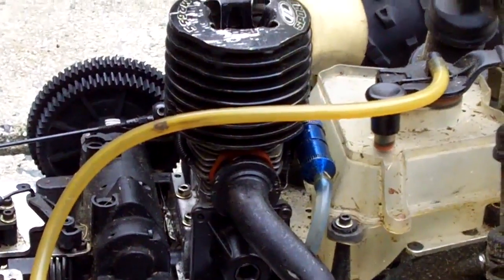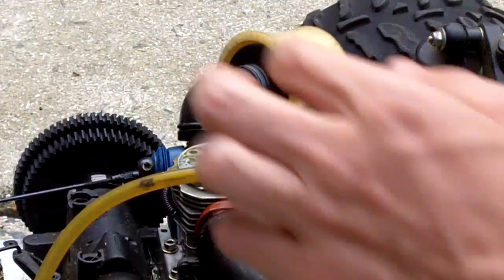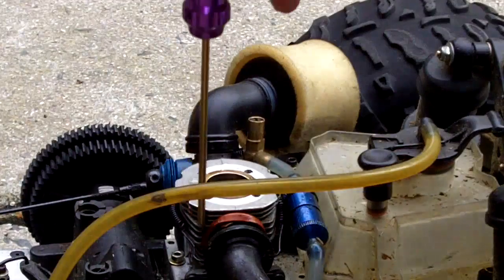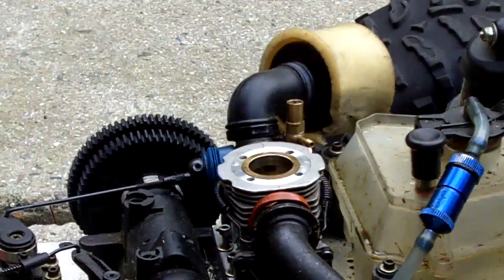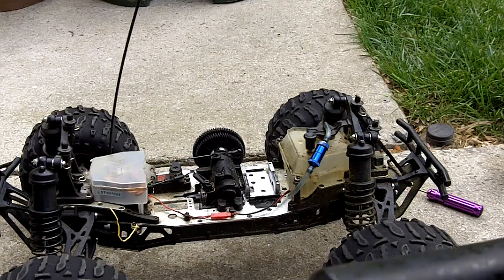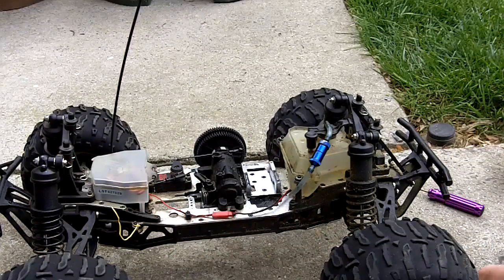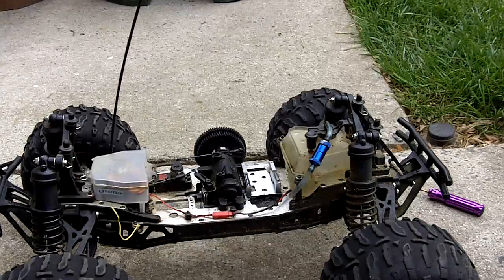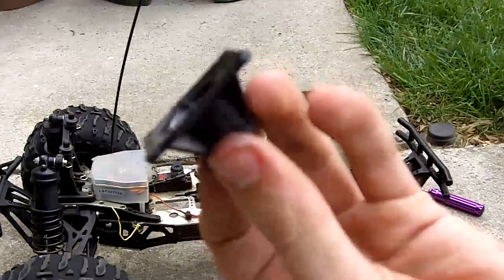How to Fix Nitro RC pt.1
This first video shows you how to fix one way bearing broblems in the roto start of your Nitro RC